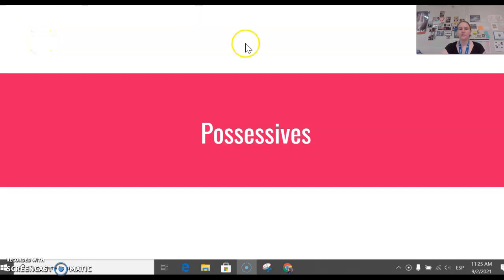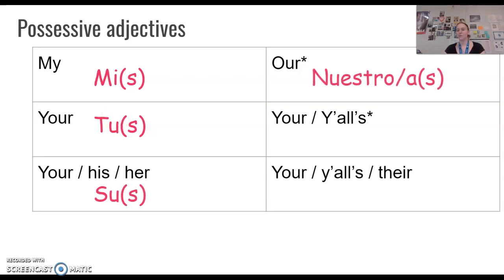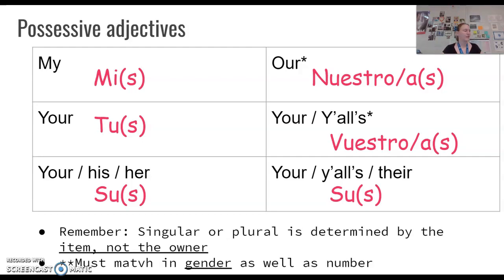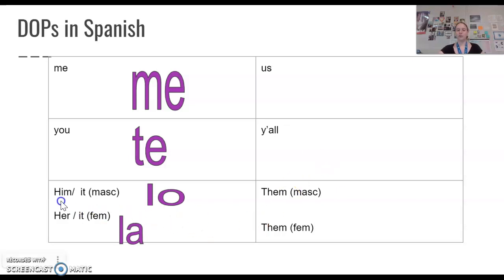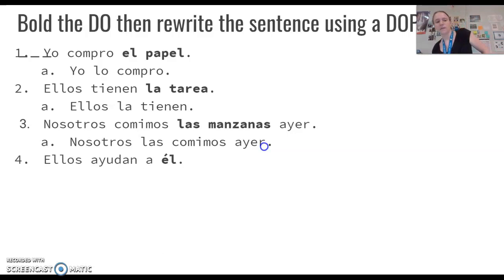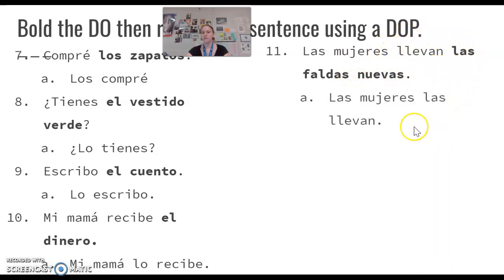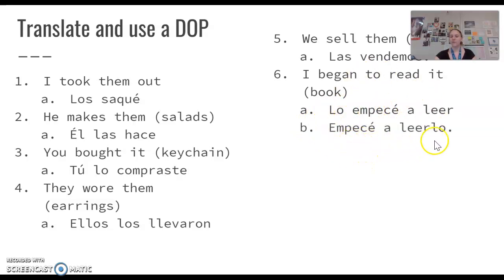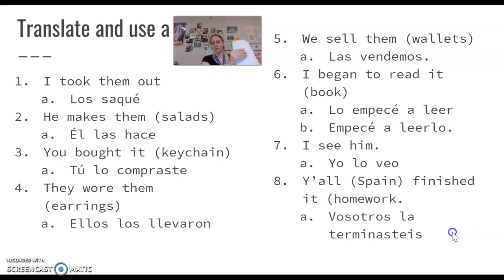Sp3 review: possession, dops